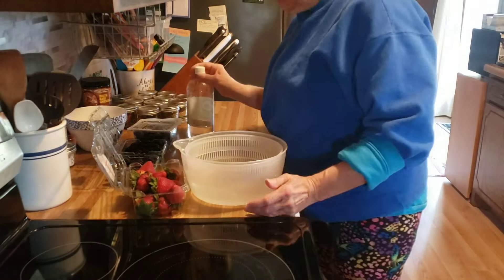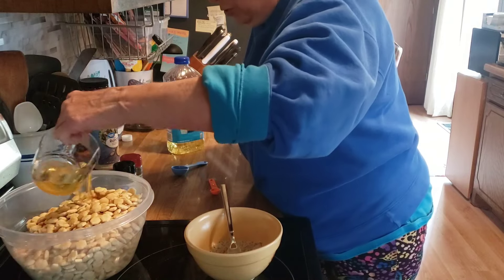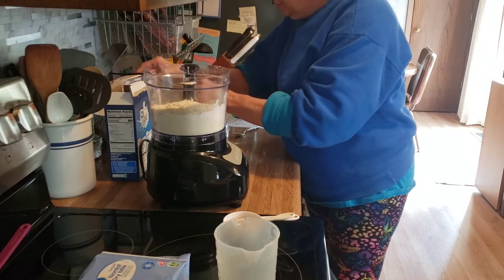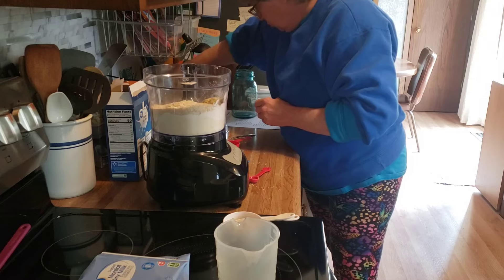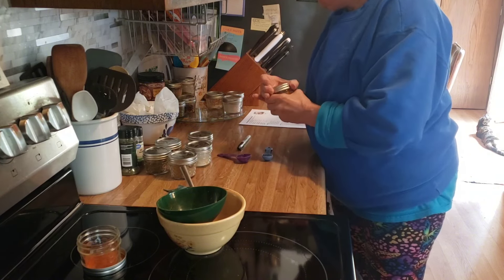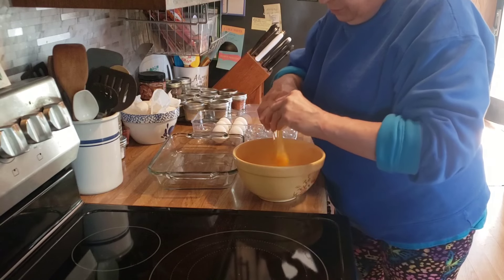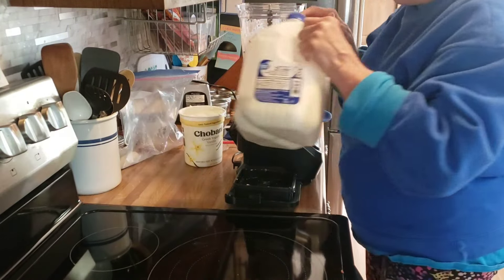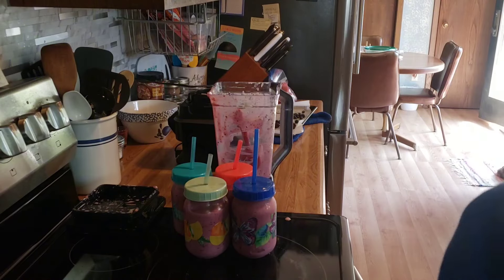Spend Time in the Kitchen with Me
Seasoned Oyster Crackers

1 pkg. Ranch Seasoning mix
2 10 oz. Oyster Crackers